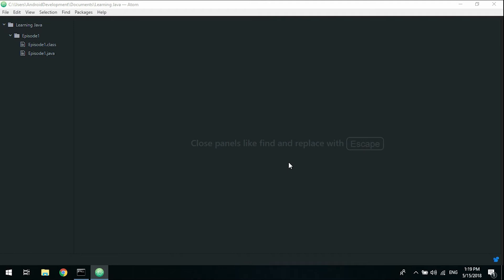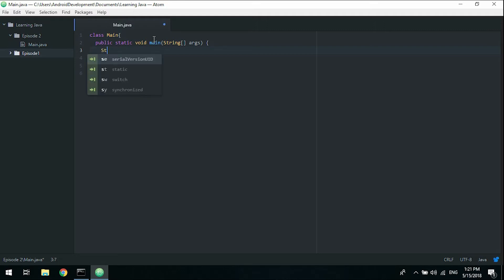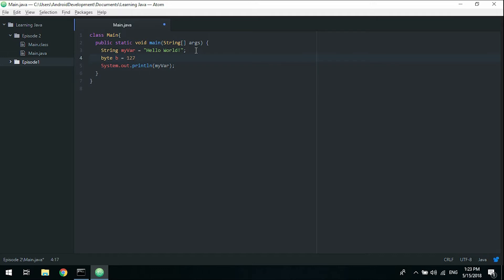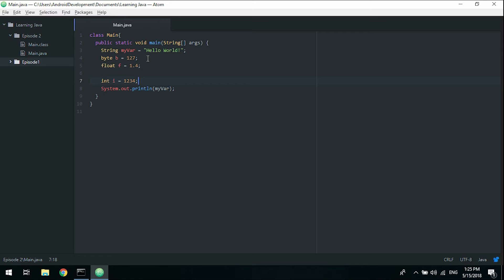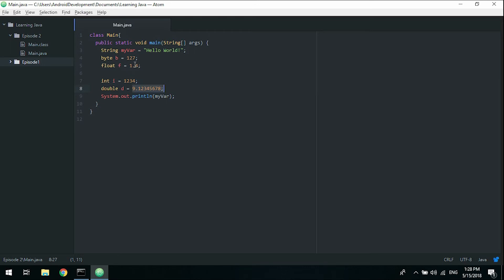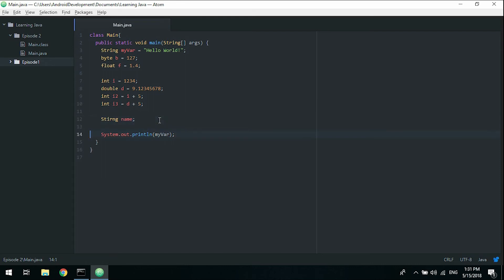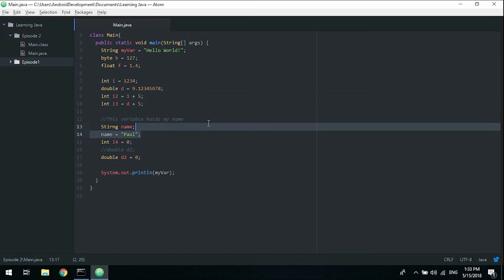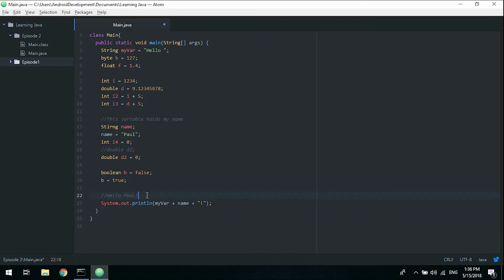Introduction to JAVA - Episode 2 - Datatypes, String Concatenation and Comments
In this video I'm teaching you the fundementals of datatypes in java.

Java datatypes:
byte      8   bits from                                          -128 to 127
short    16 bits from                                    -32,768  to 32,767
int         32 bits from                        -2,147,483,648 to 2,147,483,647
long      64 bits from -9,223,372,036,854,775,808 to 9,223,372,036,854,775,807
float      32 bits from               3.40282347 x 1038 to 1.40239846 x 10-45
double  64 bits from 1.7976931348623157 x 10308 to  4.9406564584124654 x 10-324

Strings are objects in Java, and not a datatype.
Objects will be covered at a later stage in this tutorial series.

Thank you for all your support! That's what brought me back!